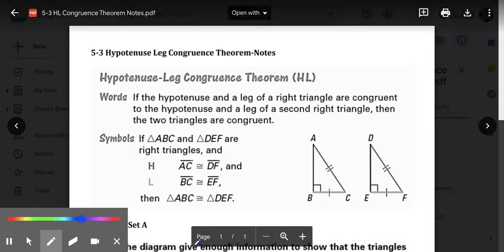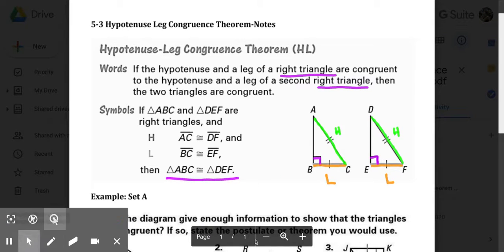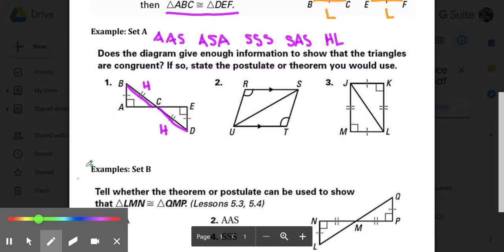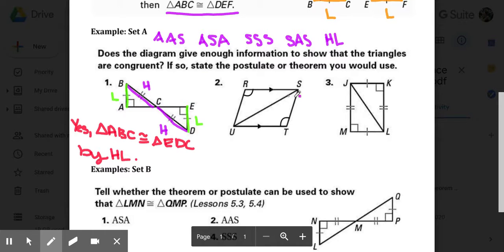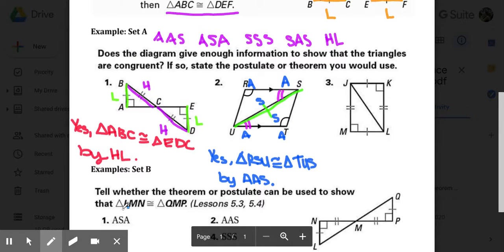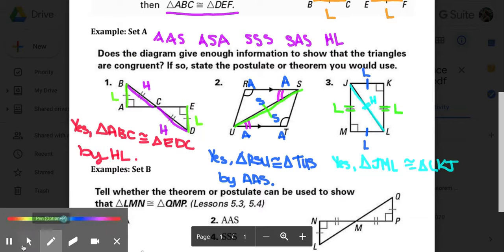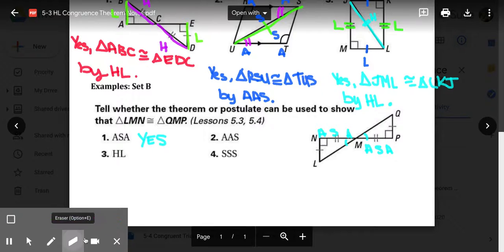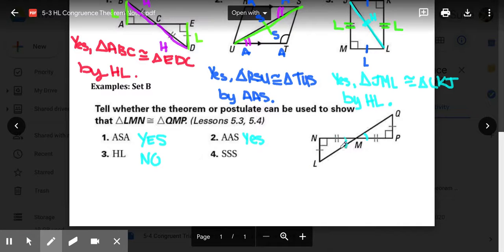5-3 HL Congruence Theorem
5-3 Hypotenuse Leg Theorem